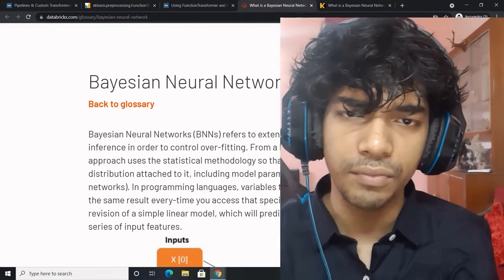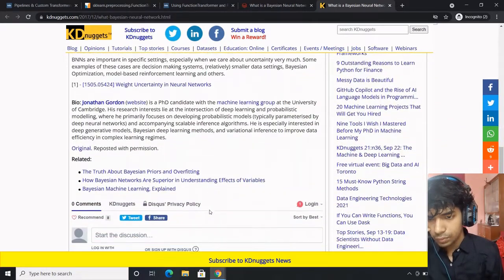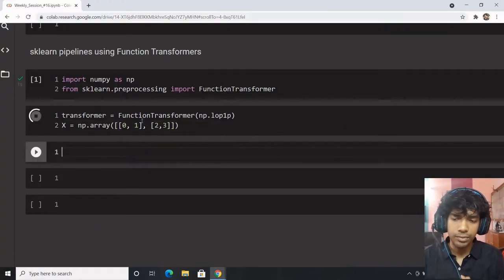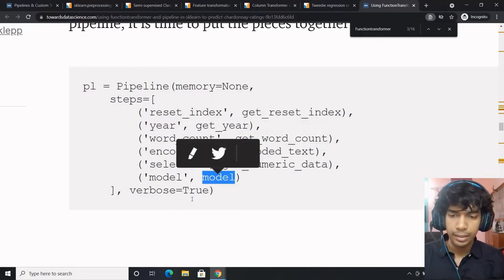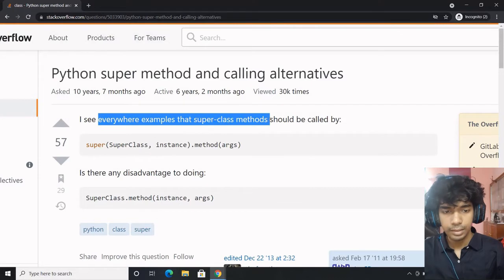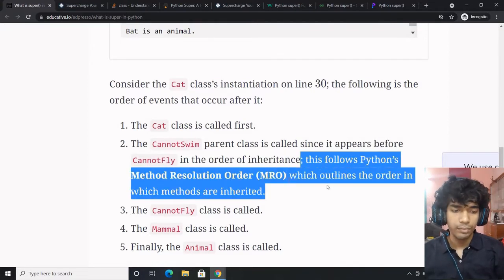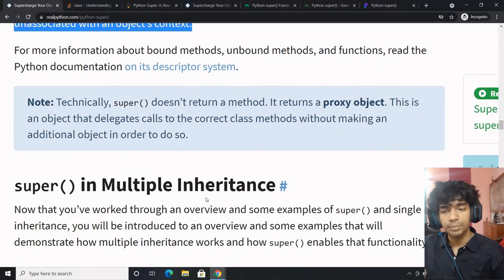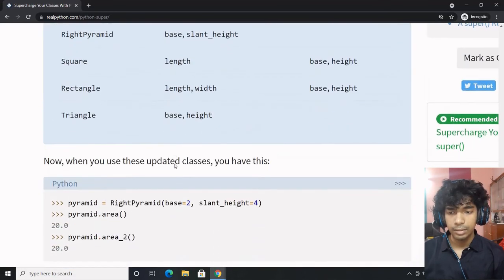Weekly Session #16 [Bayesian Neural Networks, SkLearn's FunctionTransformers, super in python]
Topics discussed :
Intro: (0:00)
Bayesian Neural Networks
Using SkLearn's Function Transformers
Understanding super() in python